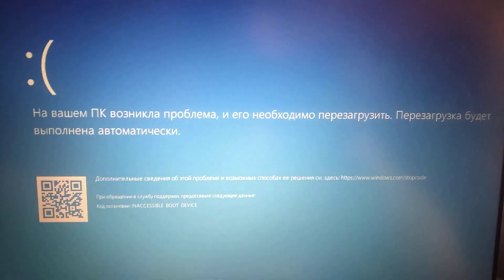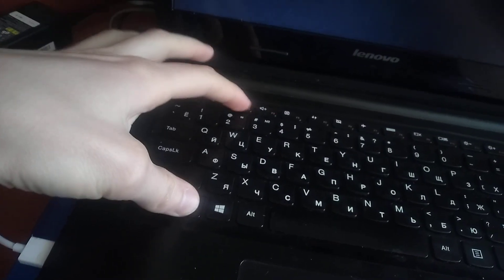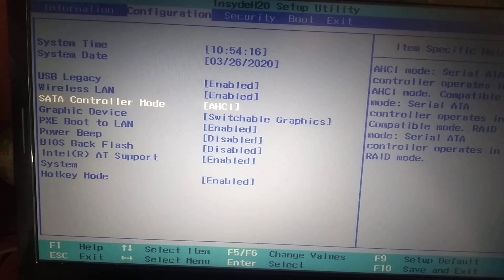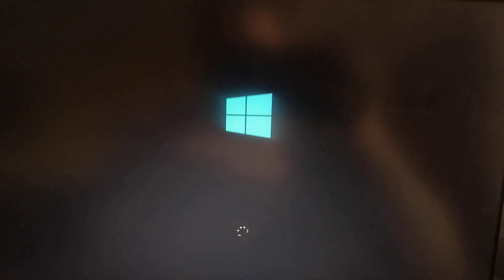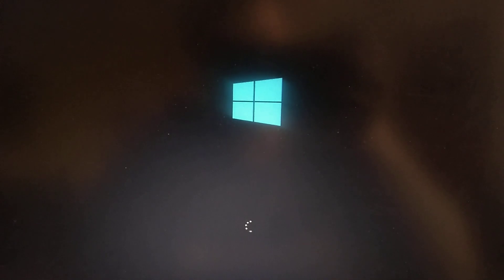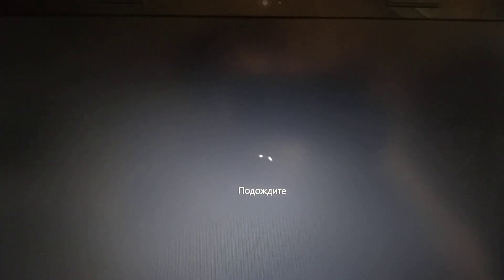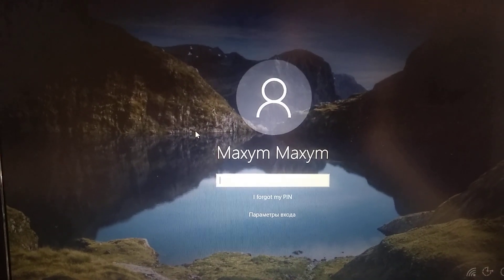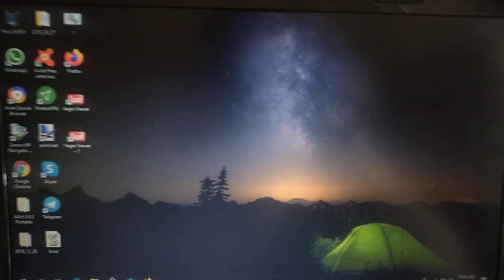How To Fix INACCESSIBLE BOOT DEVICE In Windows 10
If you see this message How To Fix INACCESSIBLE BOOT DEVICE In Windows 10, this video is for you.